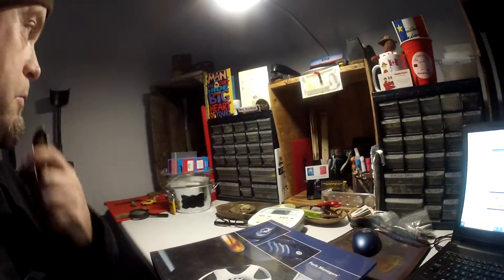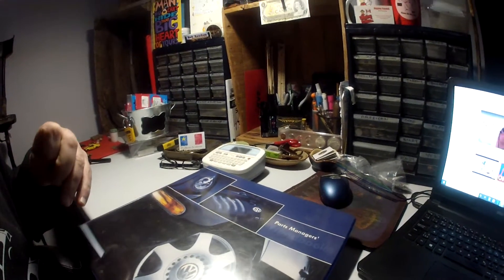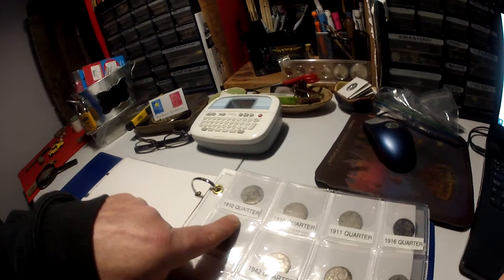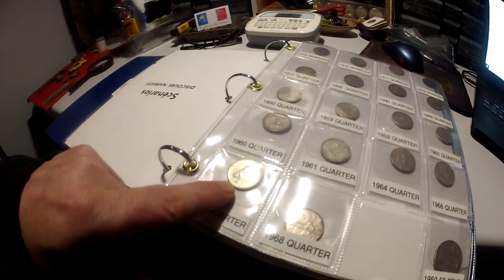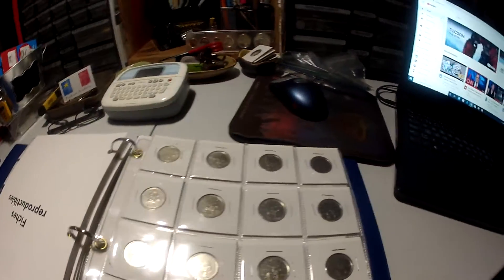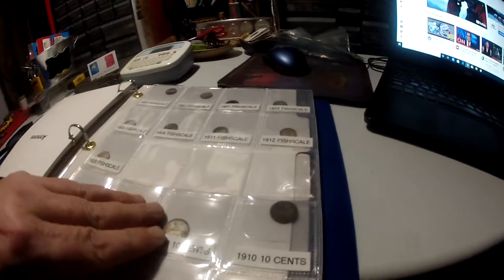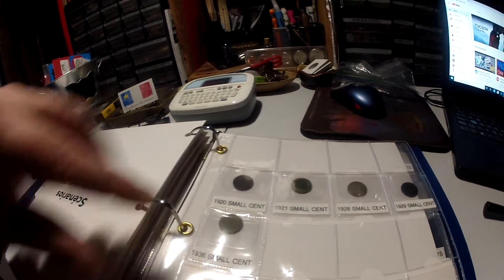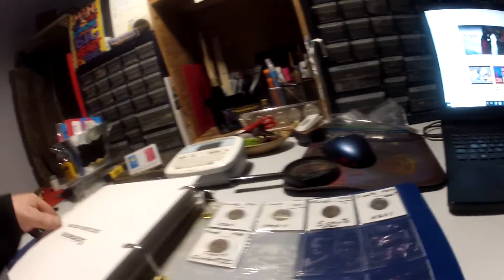Metal Detecting " binder update " and car show preview...;)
Hi guys and gals, I got lots of work done in the binder this week, looks good, and getting ready for the car show next weekend, ;)  Frozen stiff outside, its a long winter already. ;)